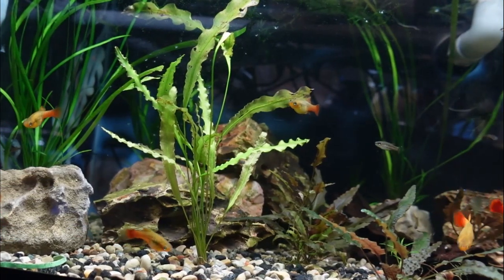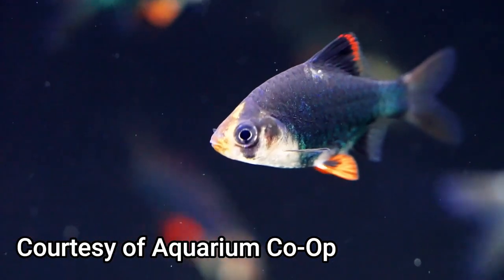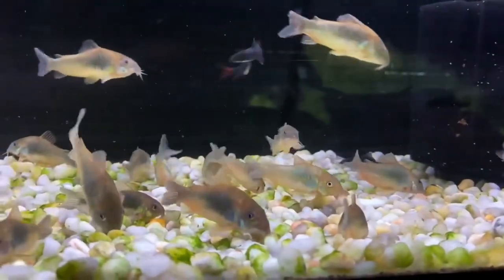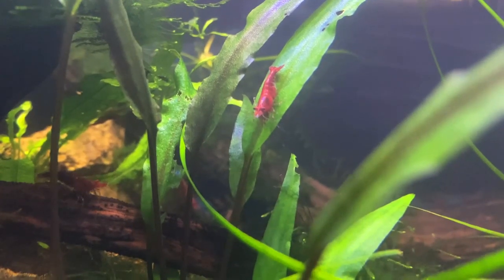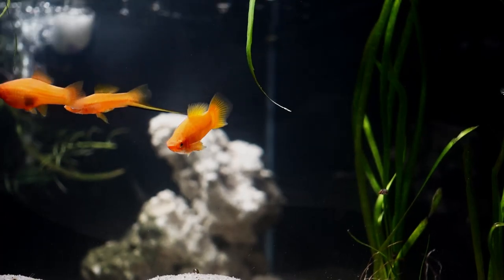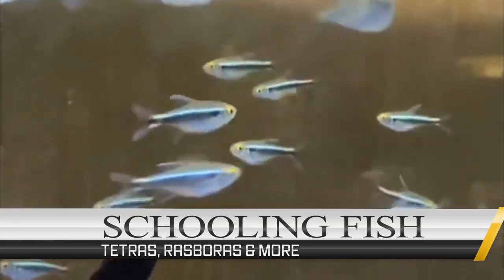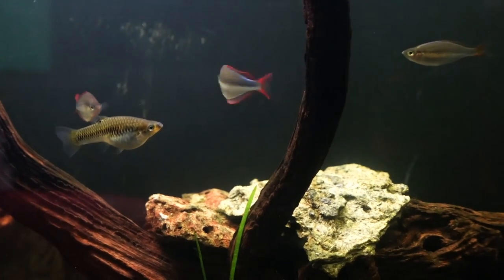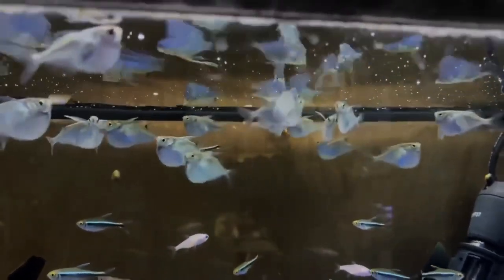Platy Fish Tank Mates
Let's talk about platy fish tank mates!  Platy fish are great beginner fish but let's look at some great fish options that can go with your platy fish.

0:00 Intro
0:29 What makes a good tank mate
0:56 Plecos
1:31 Catfish
2:00 Shrimp
2:33 Livebearers
3:11 Goodeids
3:46 Schooling fish
4:27 Rainbows and Hatchets